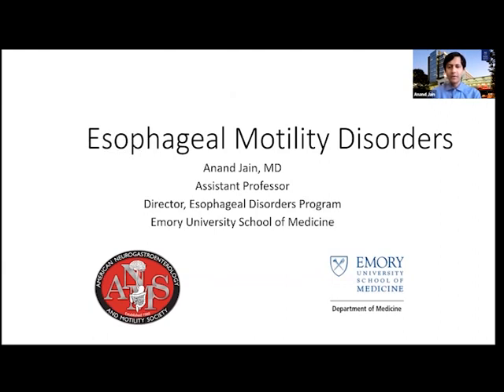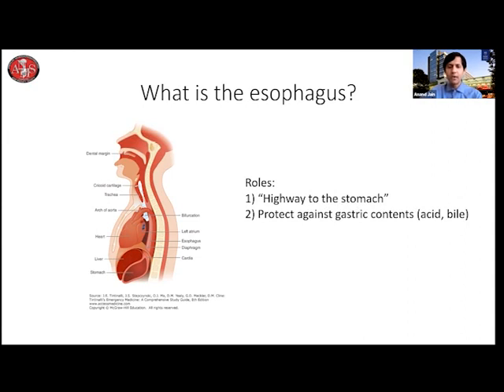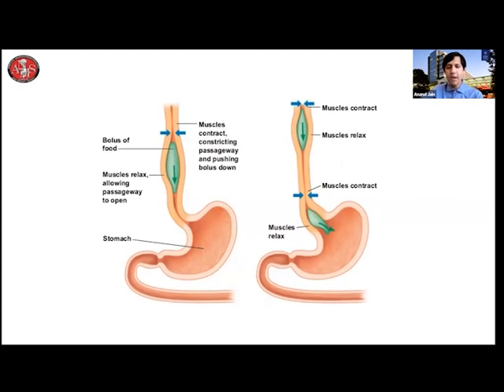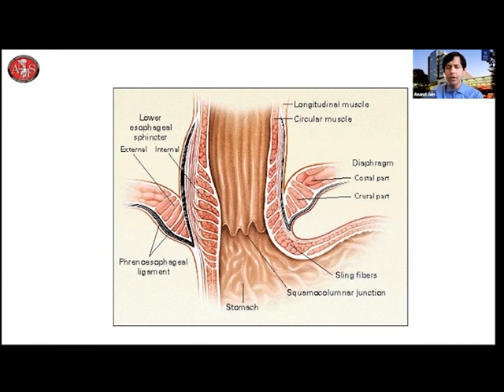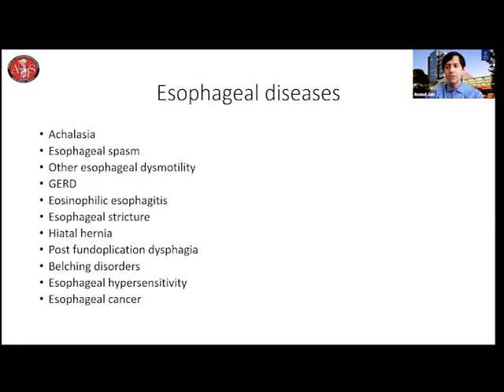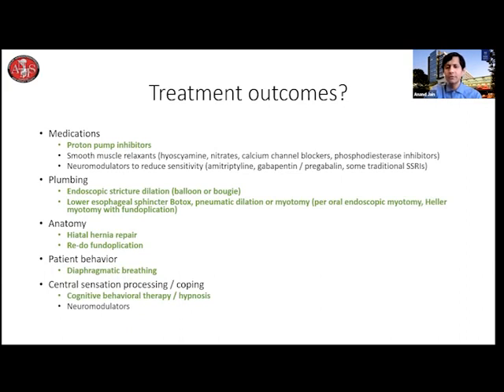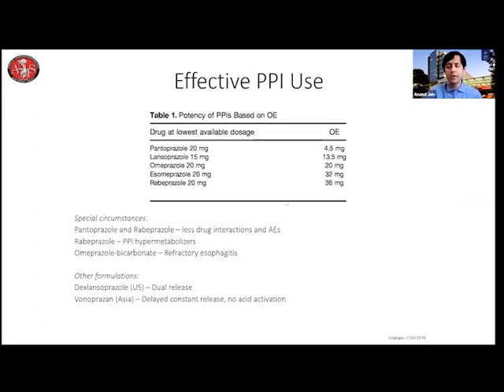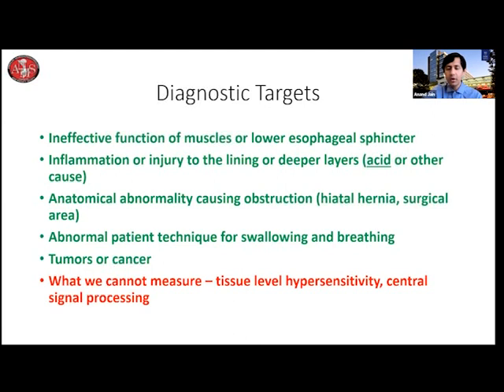Dr. Anand Jain discusses Esophageal Motility Disorders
This video was recorded on 10/29/2020.  Dr. Anand Jain discusses esophageal motility disorders, including etiology, diagnostic tools and treatment options.